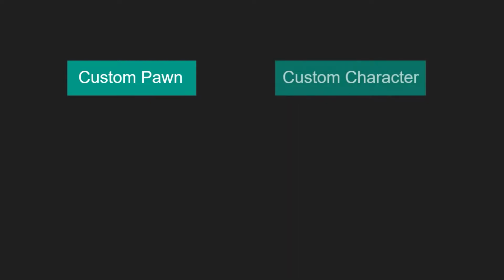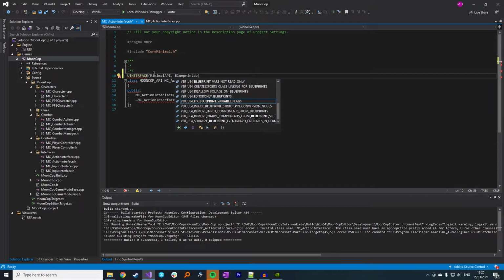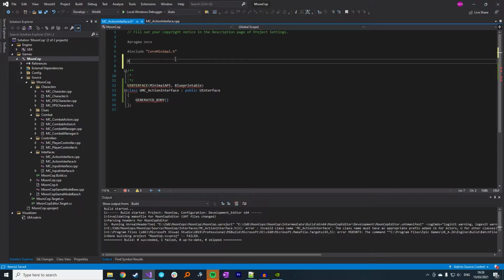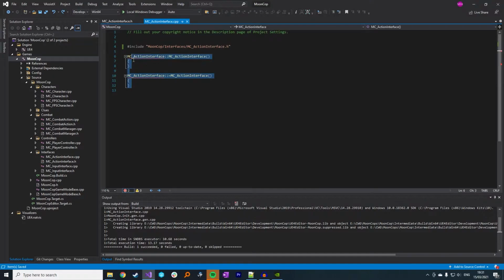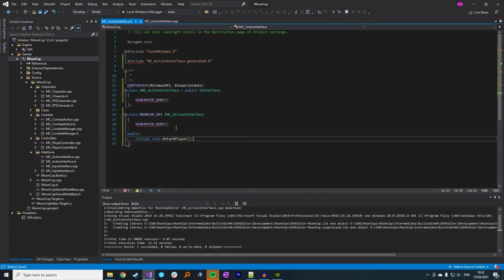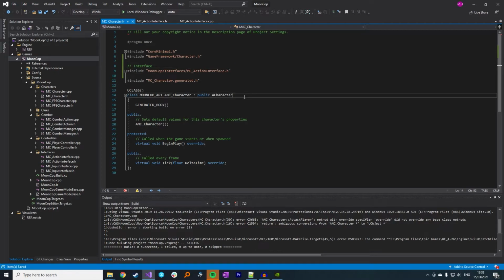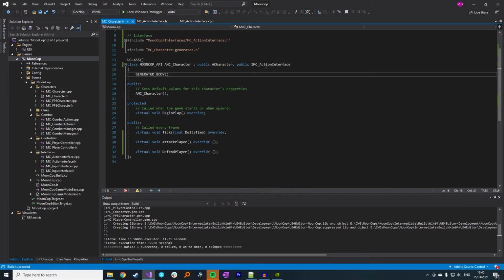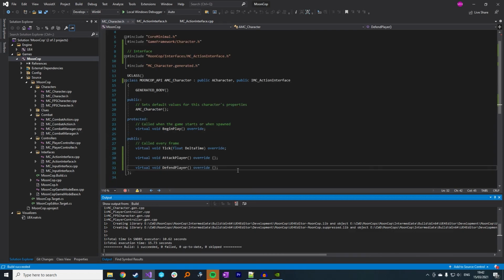Unreal Engine Interface Tutorial - Multiple Inheritance Workaround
In this video I go over the basics of how to use the UInterface class to make an interface in C++ that can be used for multiple inheritance in UE4

This Channel is all about making games, discussing game development and helping out those trying to get into the gaming industry.